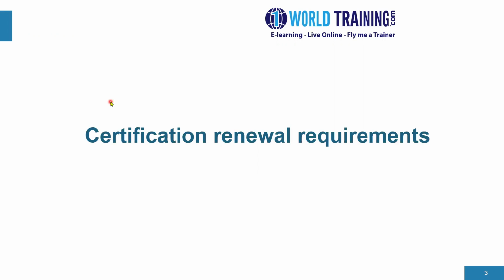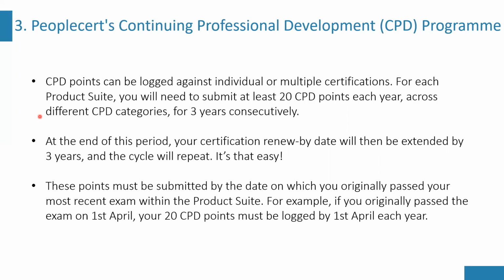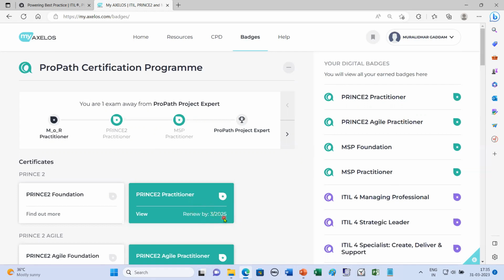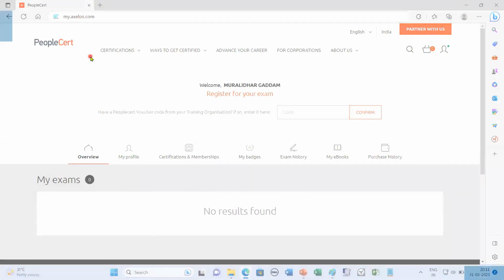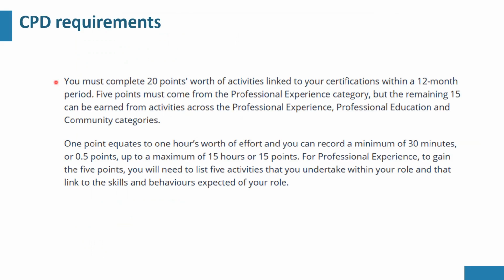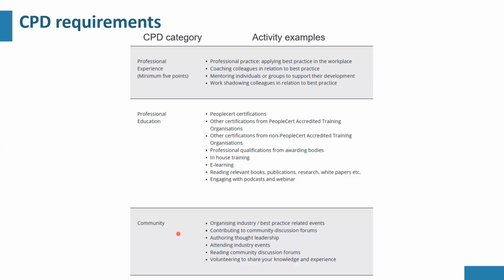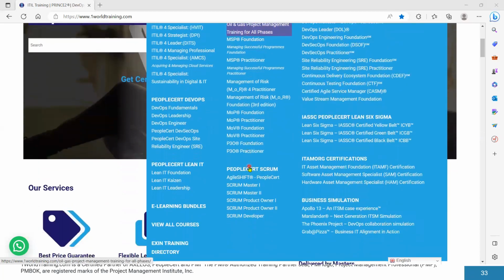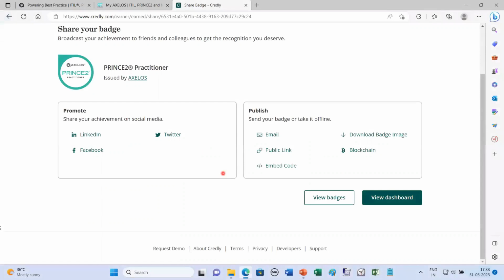Learn About PeopleCert / AXELOS CPDs units- Continuing Professional Development | 1WorldTraining.com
Axelos Continuing Professional Development (CPD) toolset is a core feature of your subscription and designed to support you with your professional development activities. Axelos offers a three-stage cycle you can follow easily to meet your annual points requirements.

 CPD points can be logged against individual or multiple certifications. For each Product Suite, you will need to submit at least 20 CPD points each year, across different CPD categories, for 3 years consecutively.

At the end of this period, your certification renew-by date will then be extended by 3 years, and the cycle will repeat. It’s that easy!

These points must be submitted by the date on which you originally passed your most recent exam within the Product Suite. For example, if you originally passed the exam on 1st April, your 20 CPD points must be logged by 1st April each year.

View online training catalogue of all available courses.